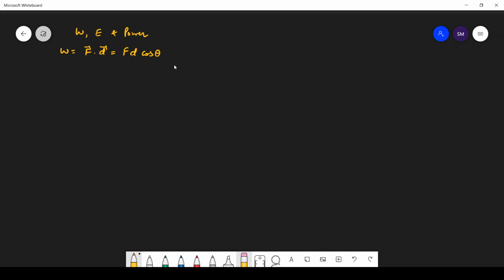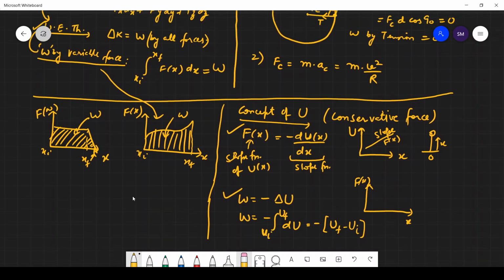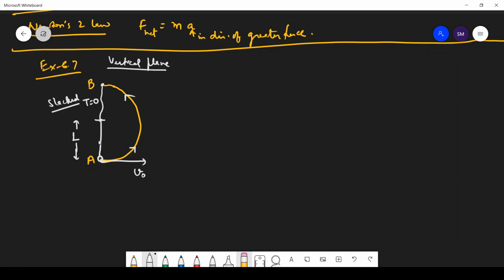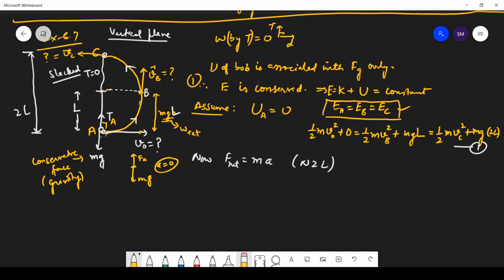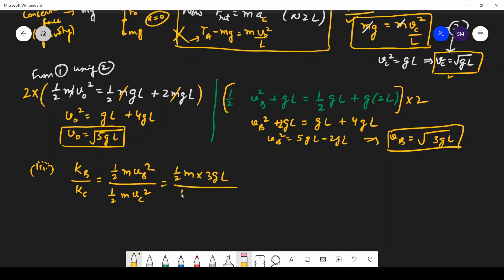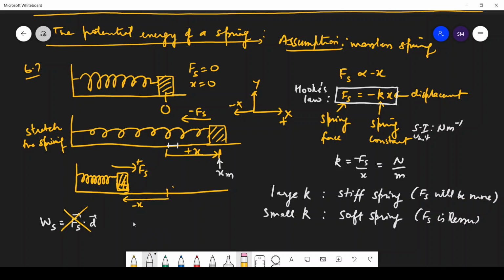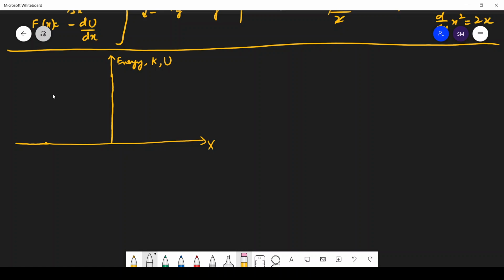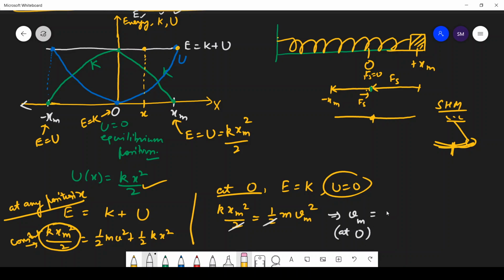#10 class 11 physics Ch 6 The Potential energy of the Spring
Conservative force, potential energy and conservation of mechanical energy,  Example 6.7, A bob of mass m is suspended...